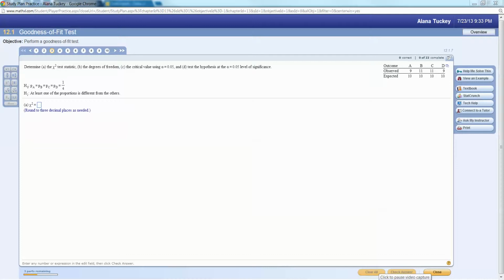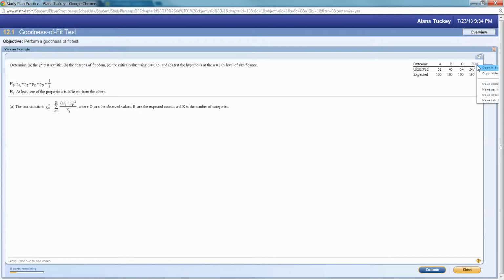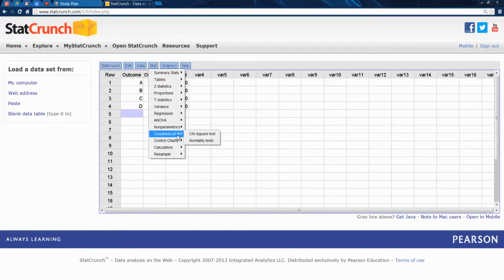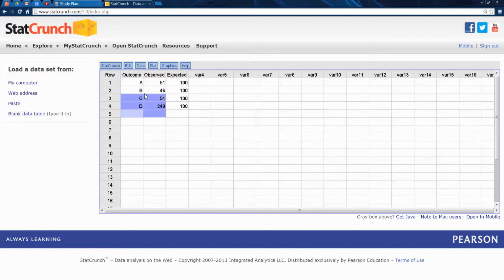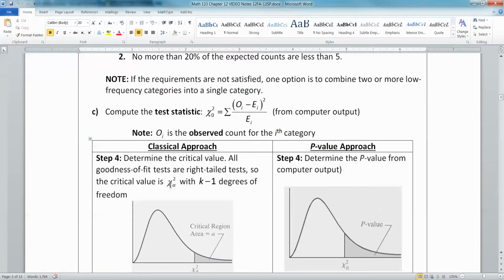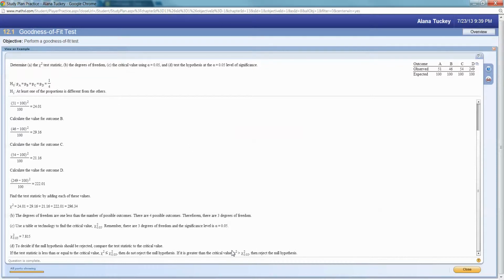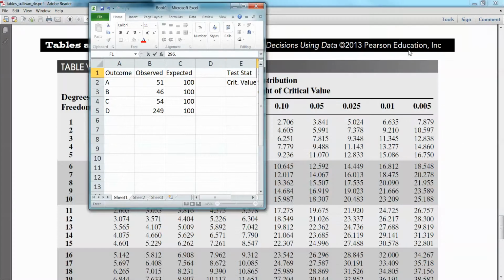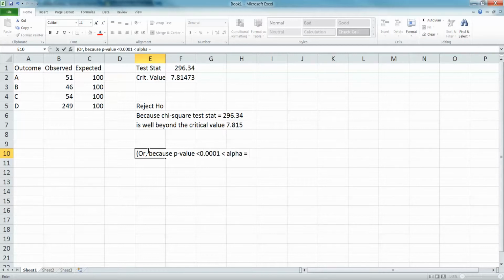12.1.7 MML Tutorial - Math 133